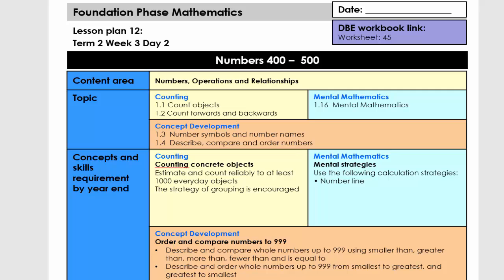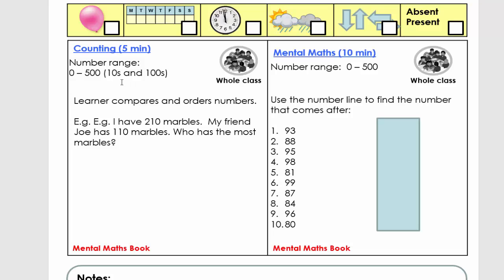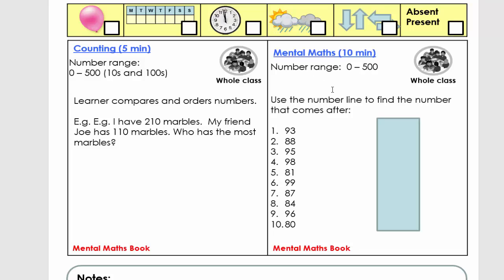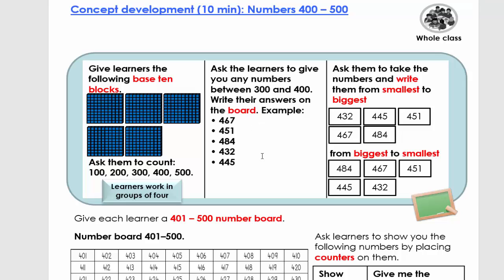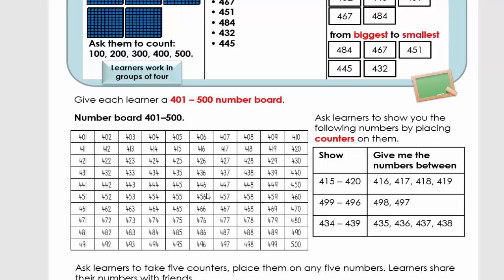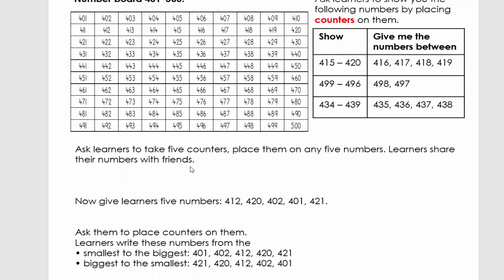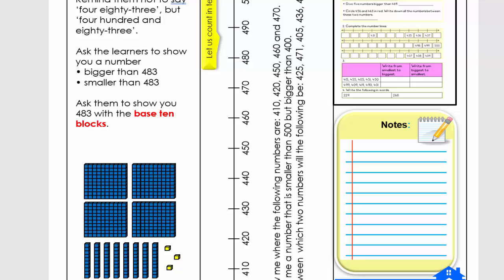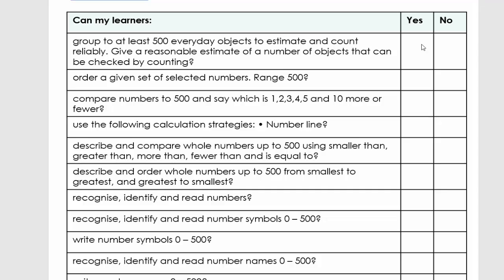Maths Grade 3 Term 2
Number 400-500